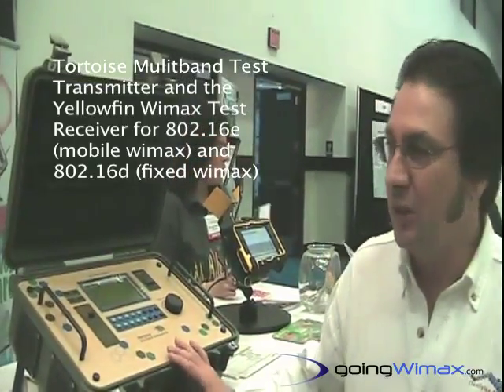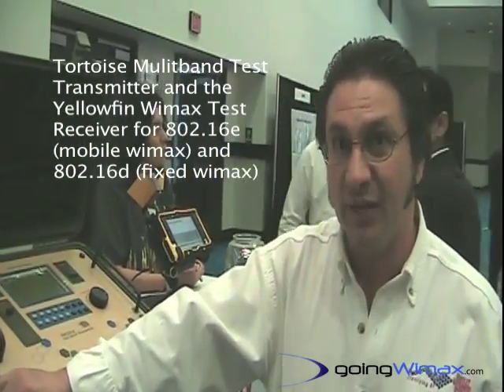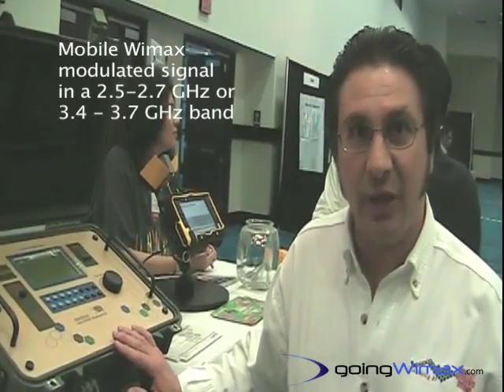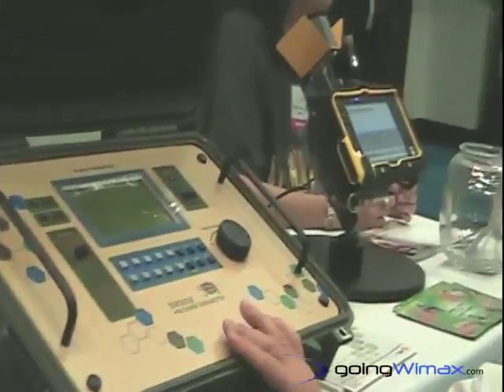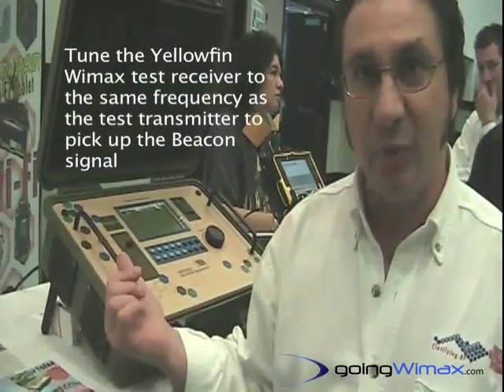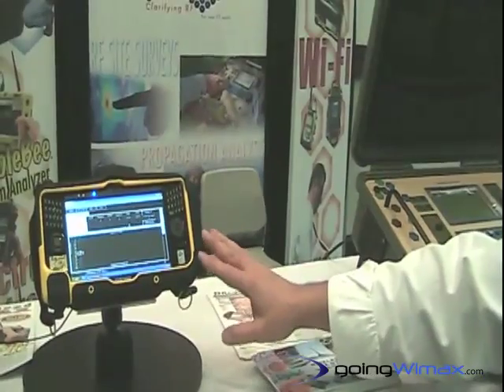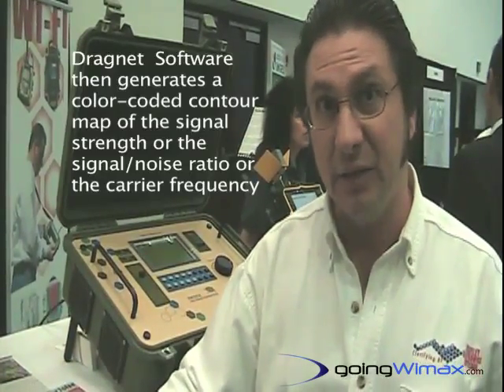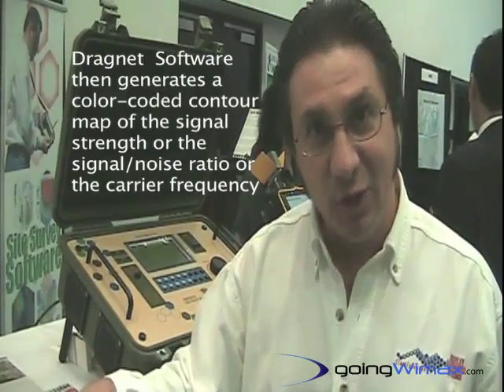BVS Wimax Test Transmitter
Berkeley Varitronics Systems demos their Wimax Test Transmitter at thw Wimax Forum Congress Americas 09 on Dec 2-3, 2009. Video by GoingWimax. Editor: Eliza Nguyen